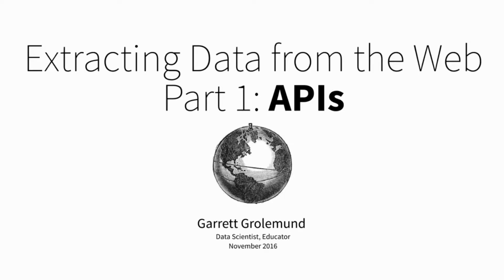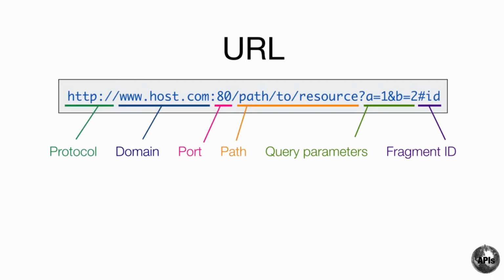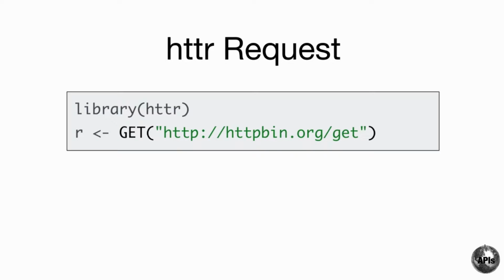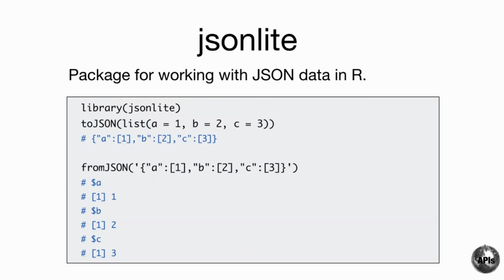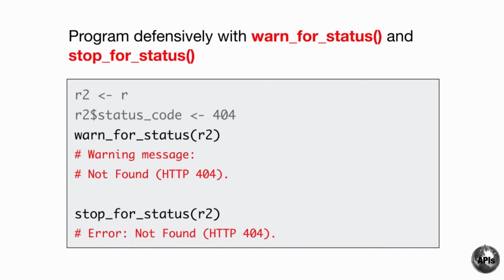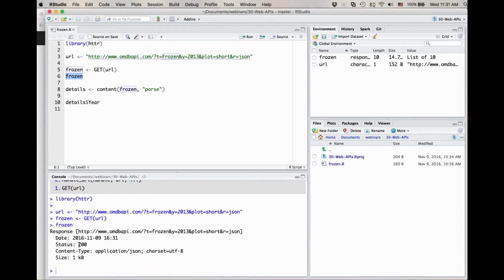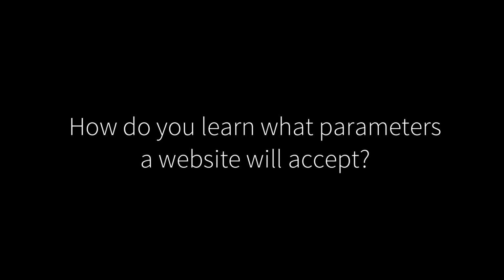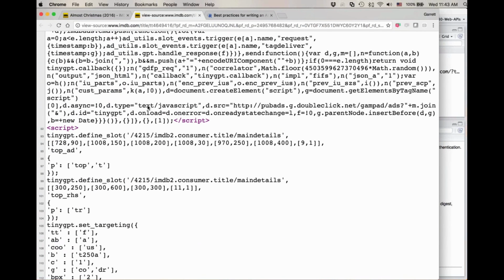Extracting Data From the Web: Part 1 | RStudio Webinar - 2016